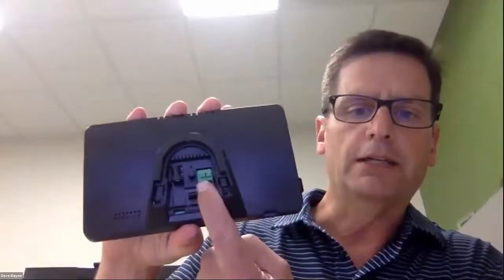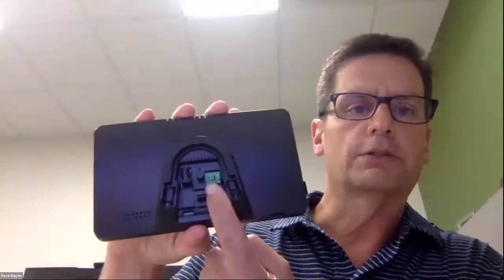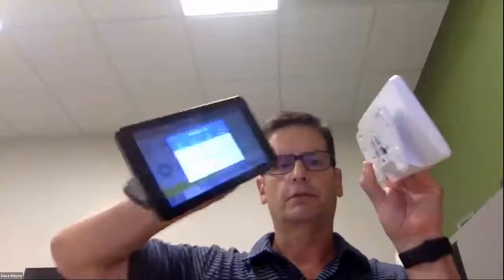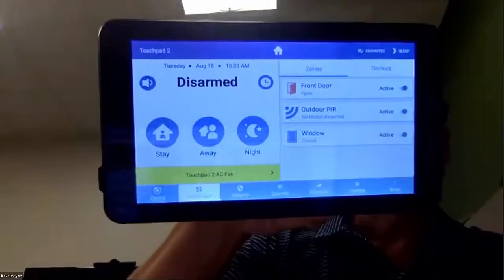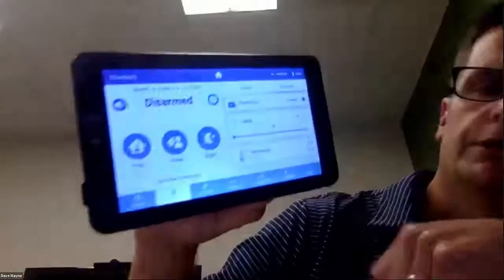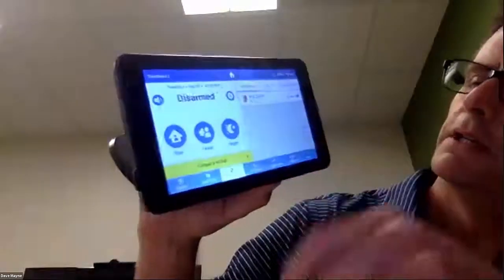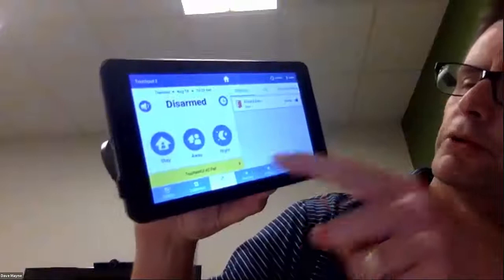ESX 2020 TechVision Challenge Runner Up - Alula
ESX 2020 TechVision Challenge Runner Up | Alula | Slimline Touchpad

Alula pitches their ESX 2020 TechVision Challenge selection, Slimline Touchpad.